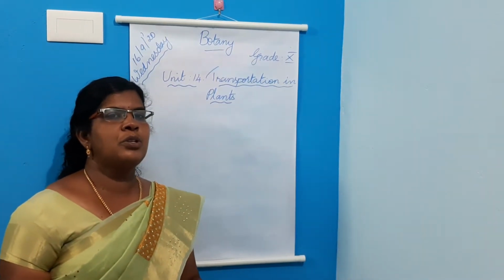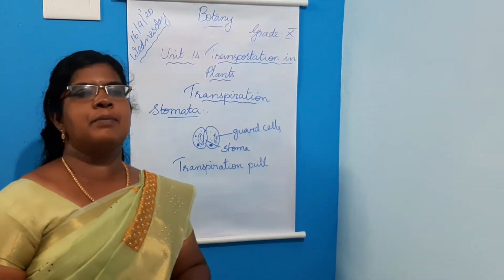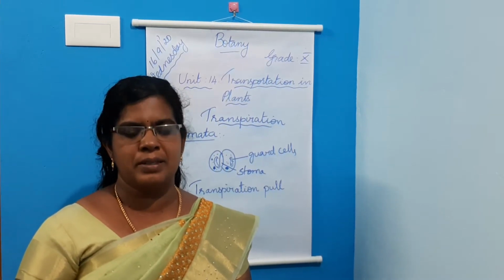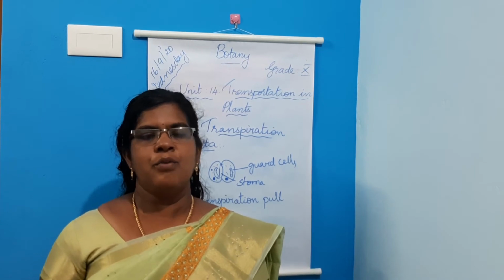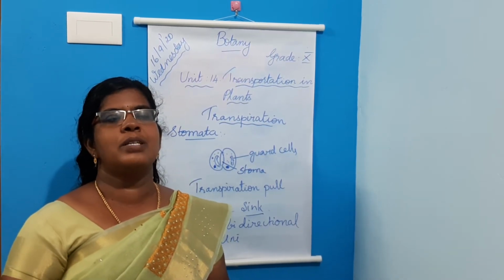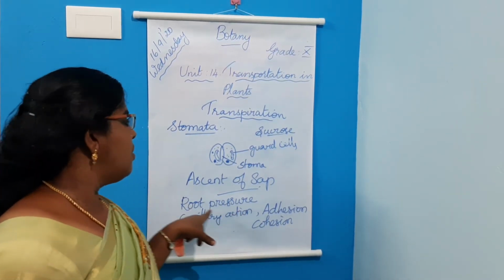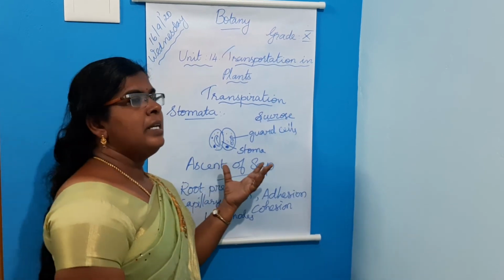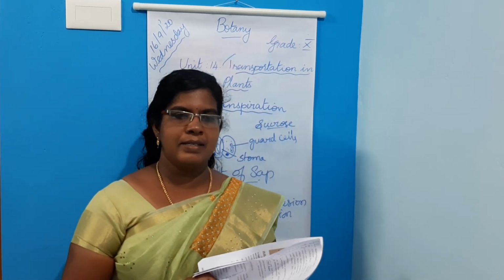GRADE 10 BOTANY (UNIT 14 TRANSPORTAION IN PLANTS) 16 09 2020, 11 20 AM